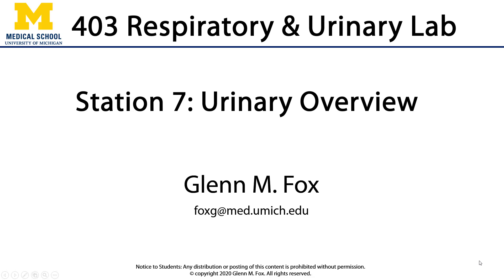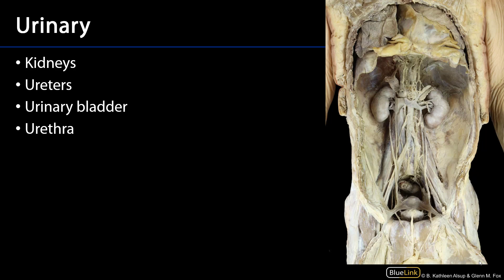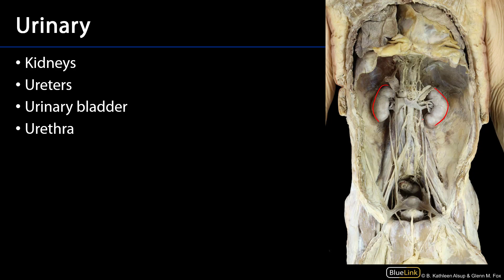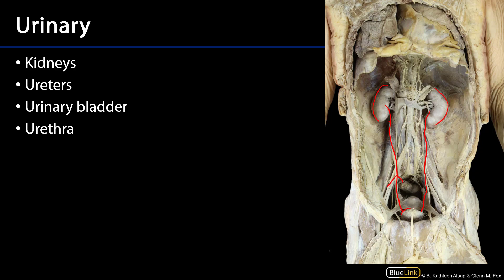Respiratory and Urinary Station 7 - Urinary Overview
Dr. Glenn Fox gives an overview of the urinary system for the seventh station of the respiratory and urinary lab for the ANAT 403 course at the University of Michigan.